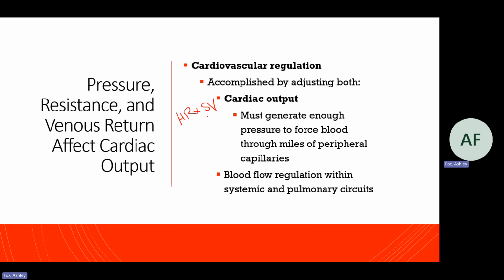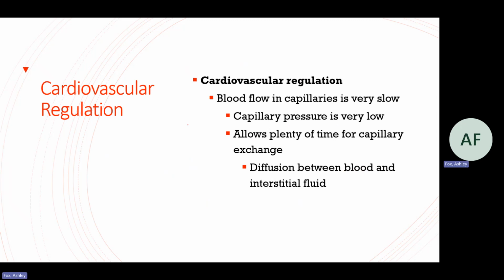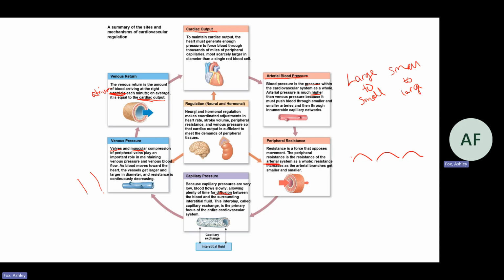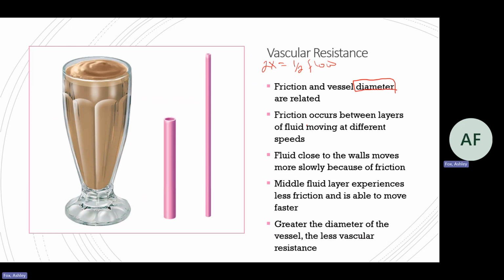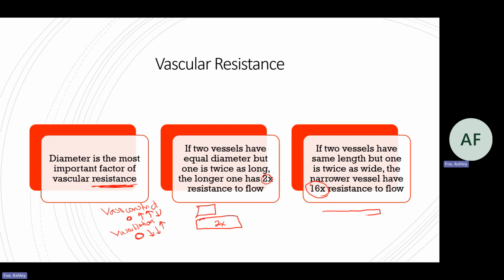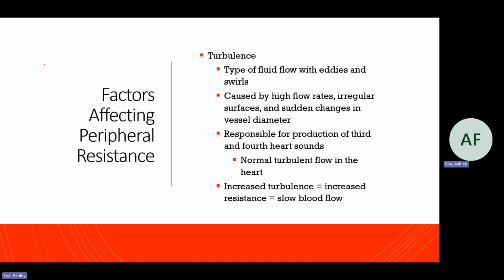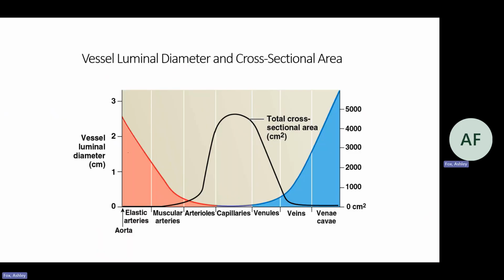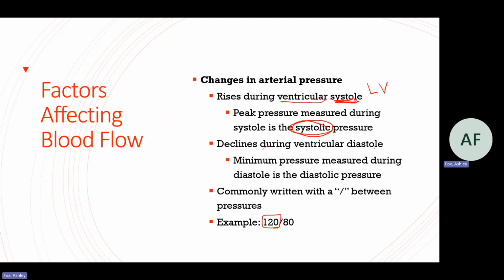Total Peripheral Resistance